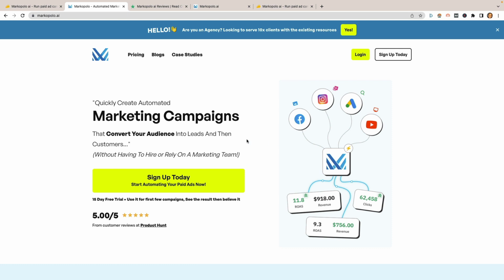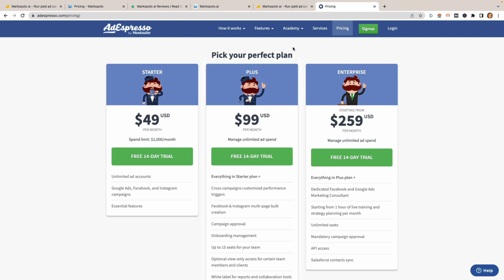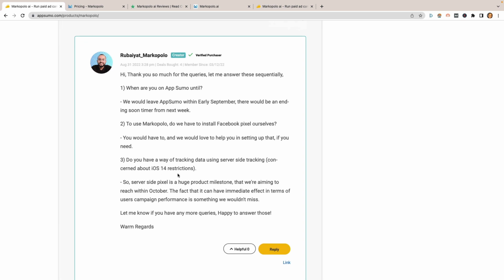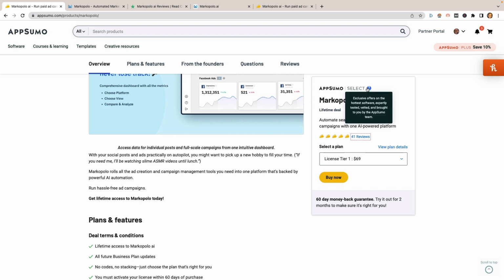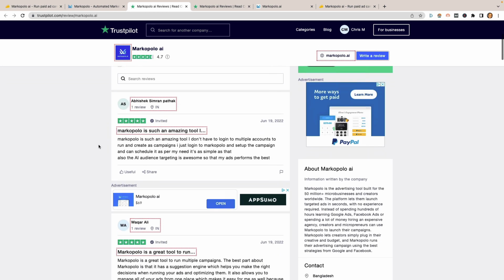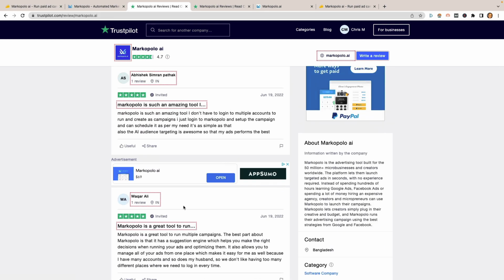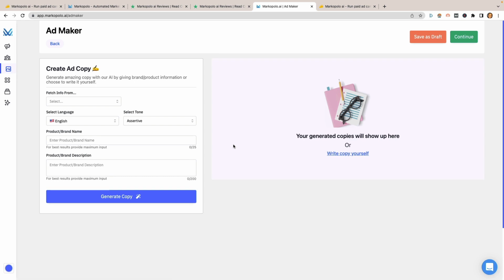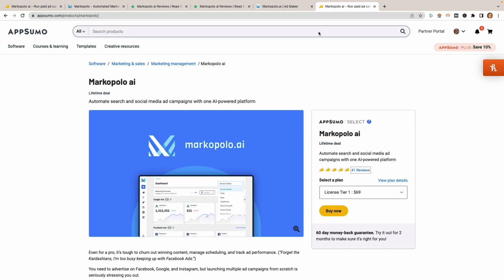Markopolo.ai Review | I found a red flag...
In this Markopolo.ai Review, we chat about